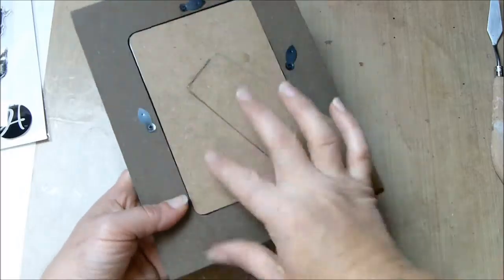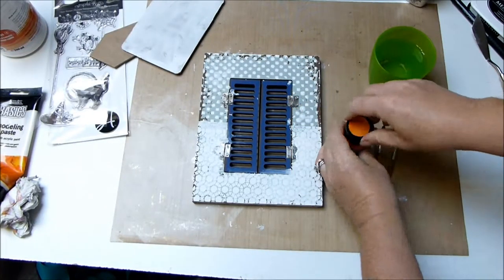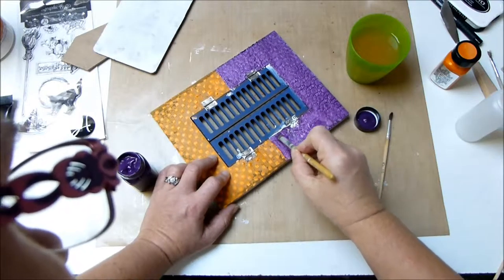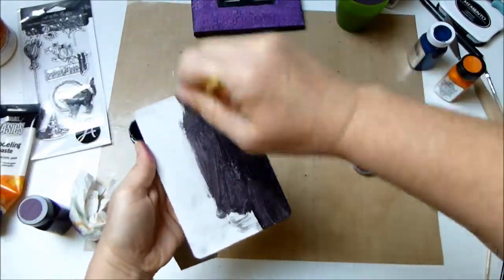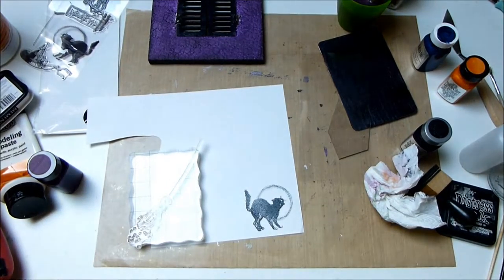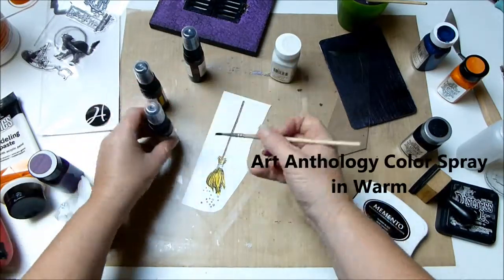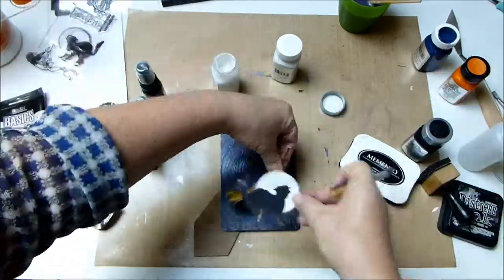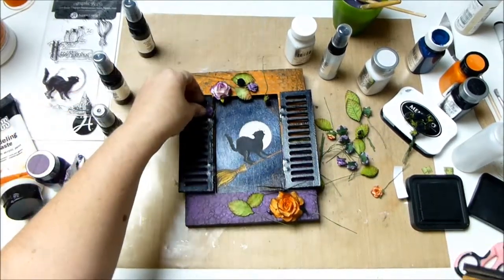How to : Mixed media Halloween altered frame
Upcycle a simple window frame into a beautiful Halloween decoration with Art Anthology paints and Hampton Art stamps. Start to finish tutorial...